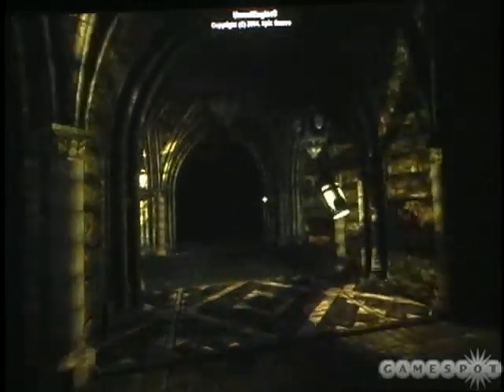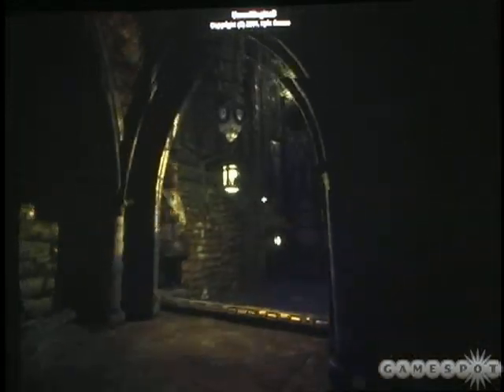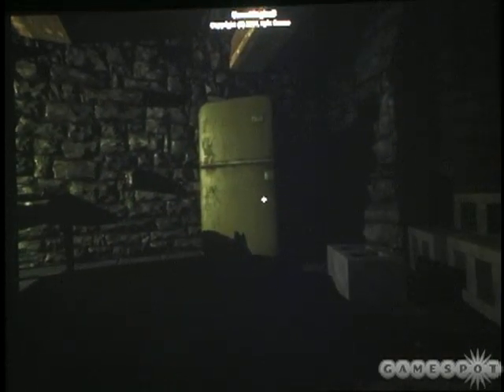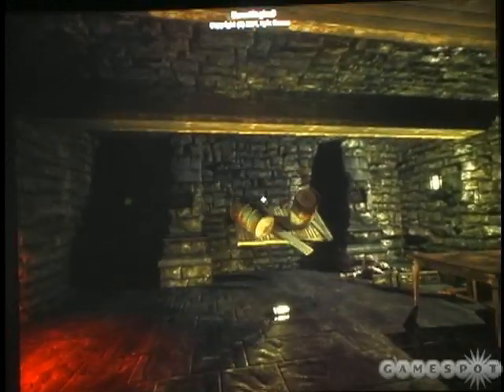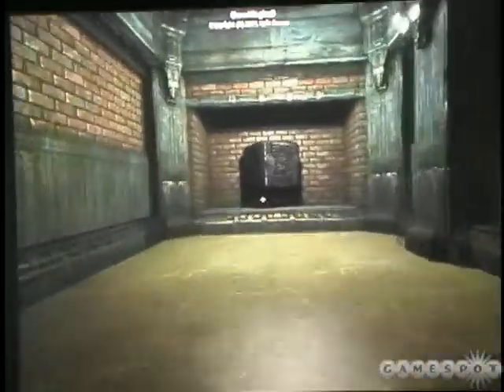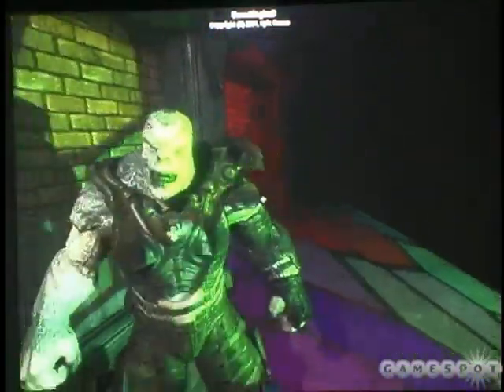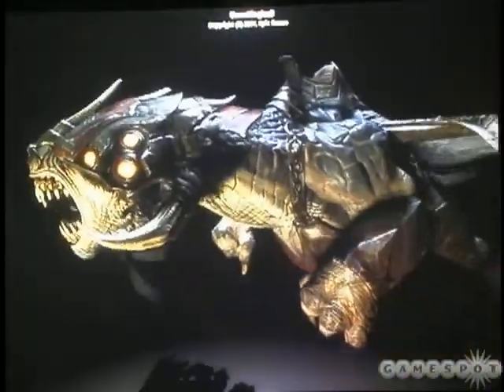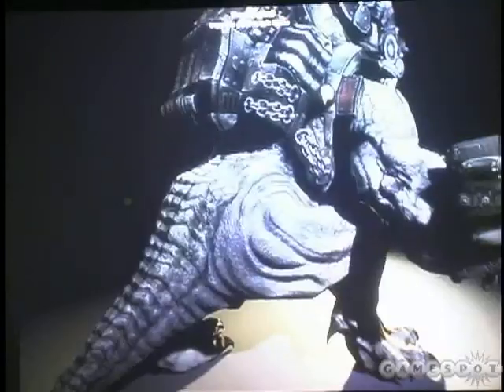unreal 3 demo E3 2004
Демонстрация движка unreal engine 3 на E3 2004 год.